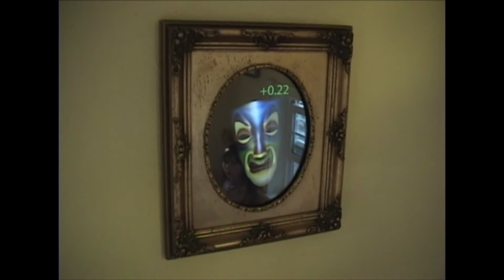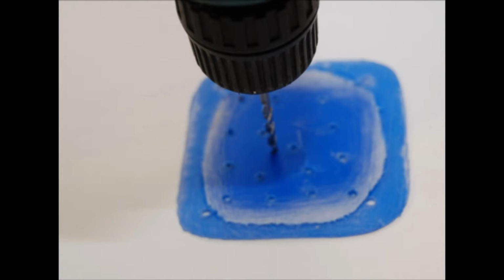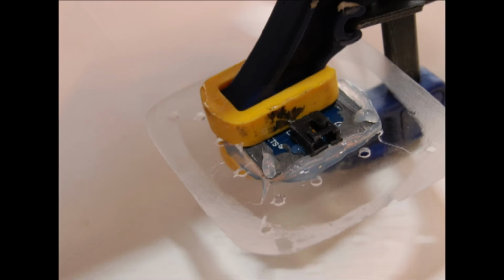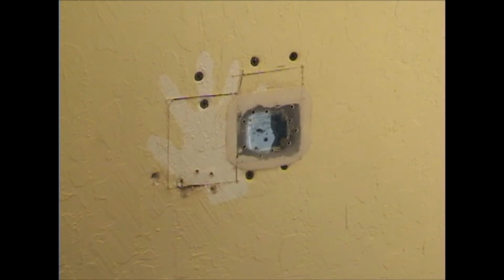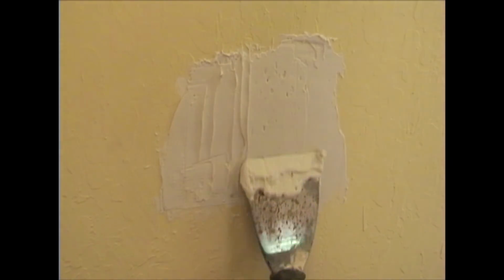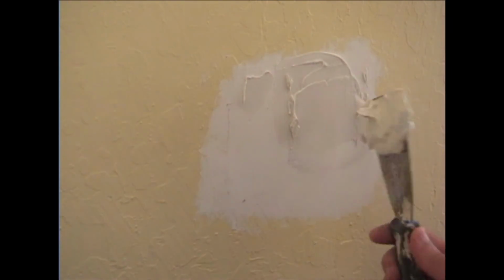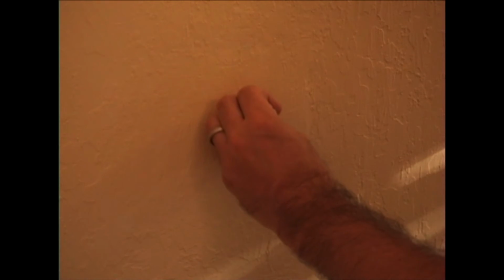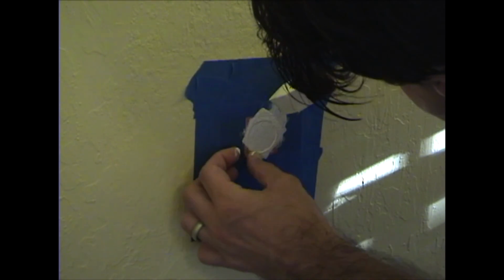DIY Magic Mirror - In Wall Touch Sensor Installation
How to install the touch sensors in wall for the Magic Mirror Project